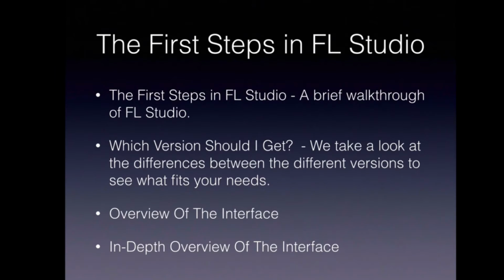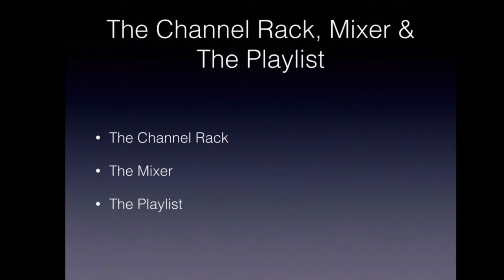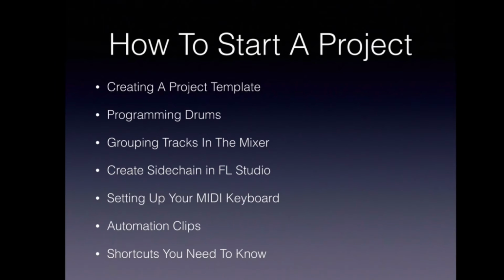What You Will Learn in This Course | FL Studio #1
HELLO AND HI TO FRIST COURSE IN THIS CHANNEL
I NEED TO BE WITH NOW THAT THIS CHANNEL GET THIS COURSES
AND UPLOADED FOR YOU MY VEWIR
TO GAIN KNOWLEDGE FOR SOMETHING THAT THE COURSE TALK ABOUT.

THANKS FOR BEING HERE MY VEIWER..